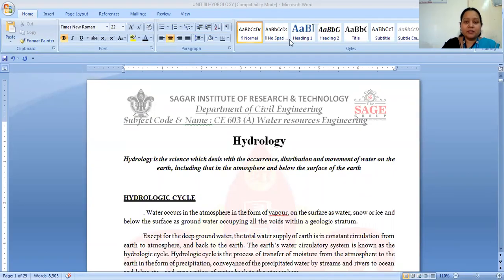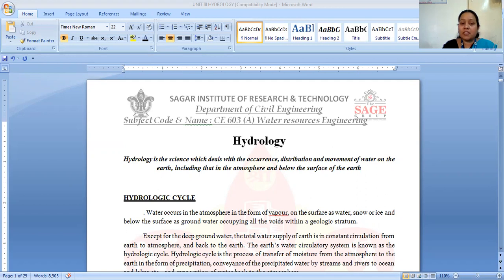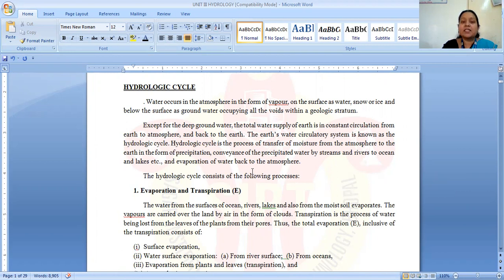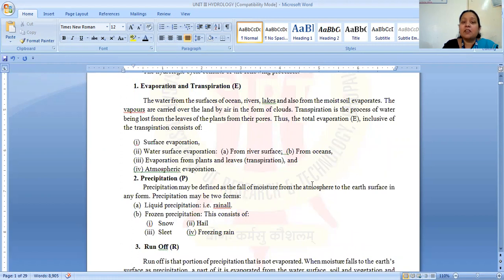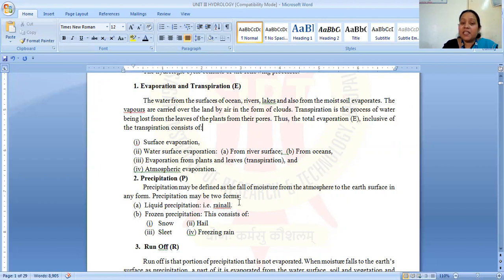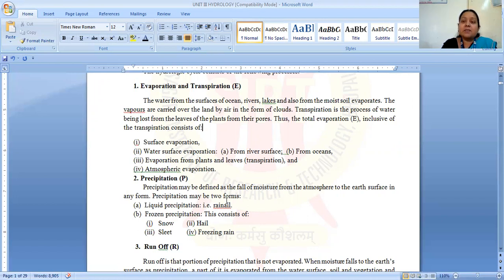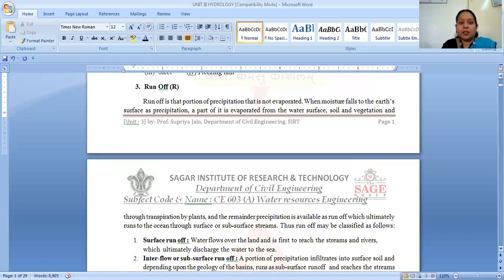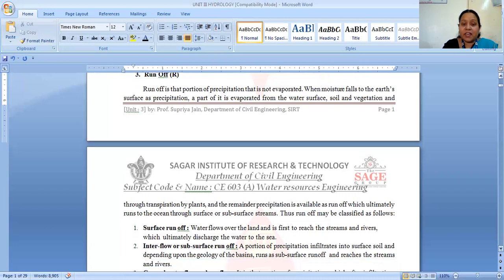Hydrological Cycle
Hydrology by Prof. Supriya Jain